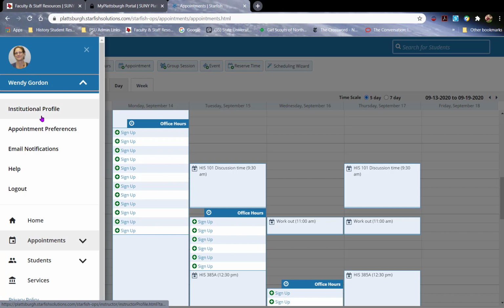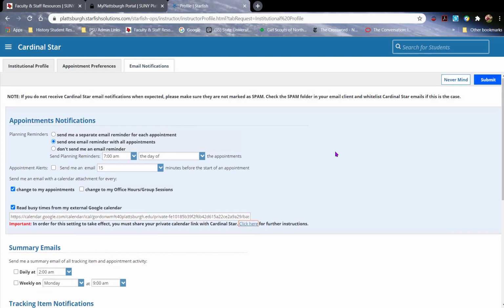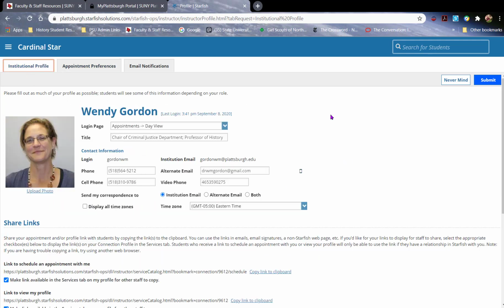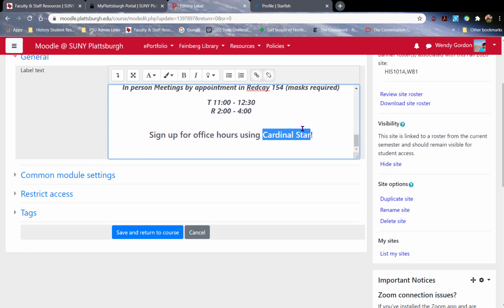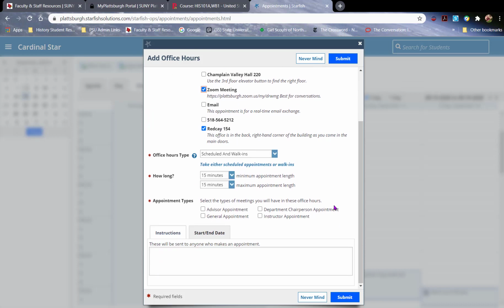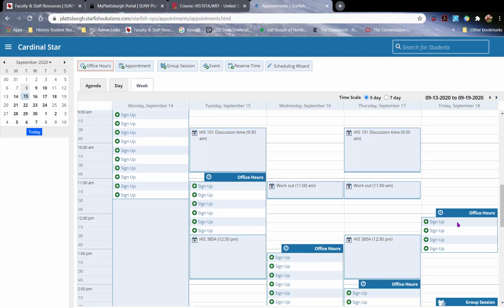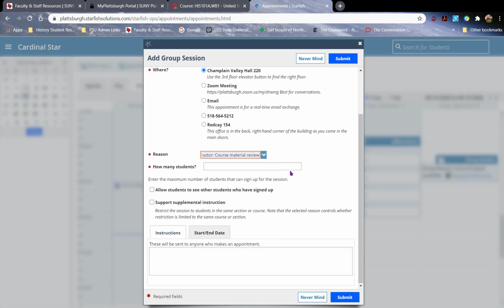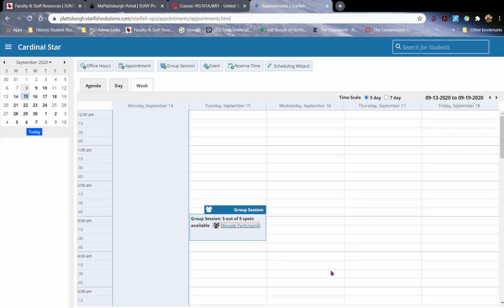Cardinal Star Appointments Tutorial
How to link Google Calendar and open student appointments on Cardinal Star